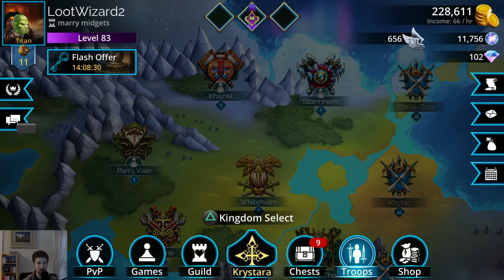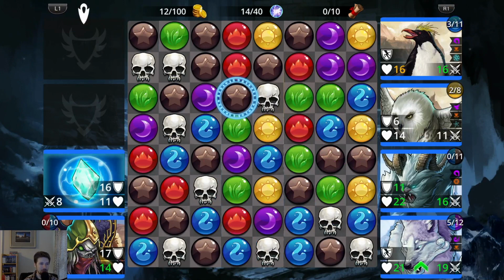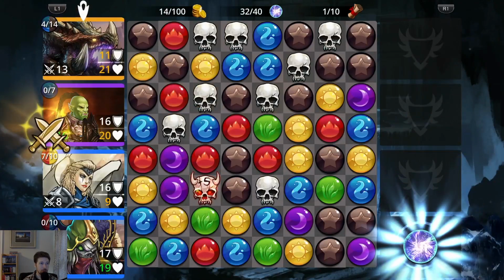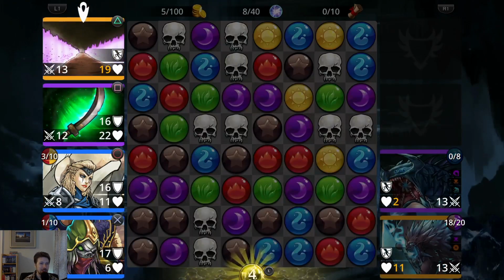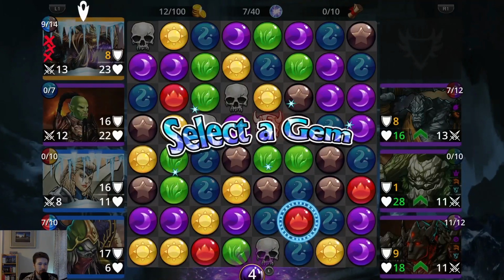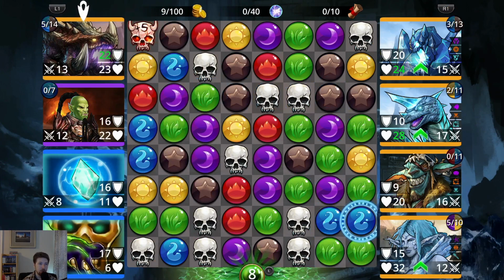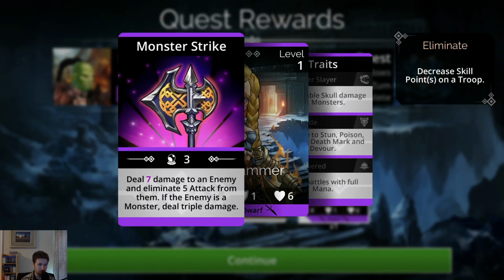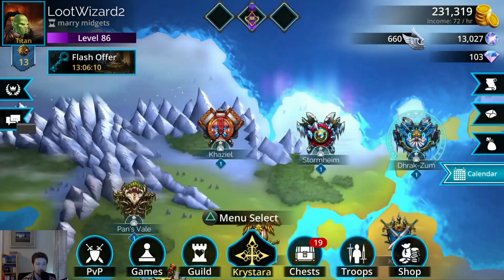Gems of War Episode 11 - Soul Troops - Dhrak-Zum Quest and the Slayer Class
This is episode 11 of my new account playthrough for Gems of War.